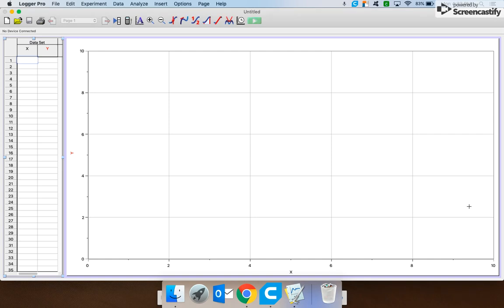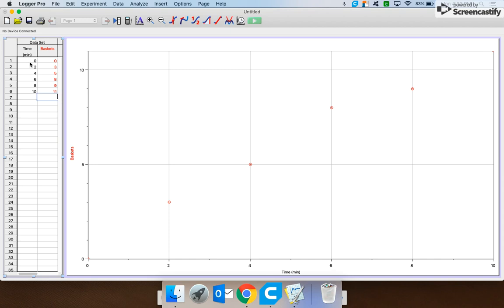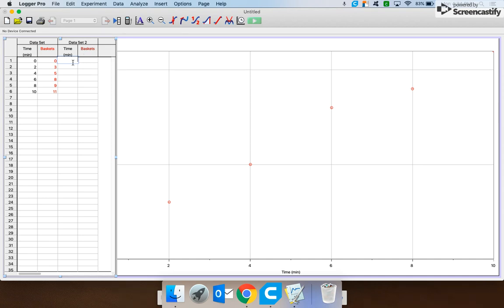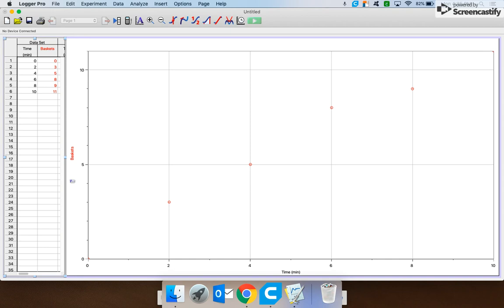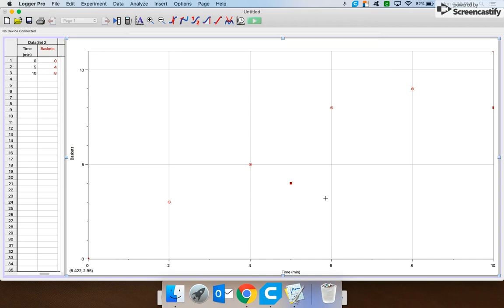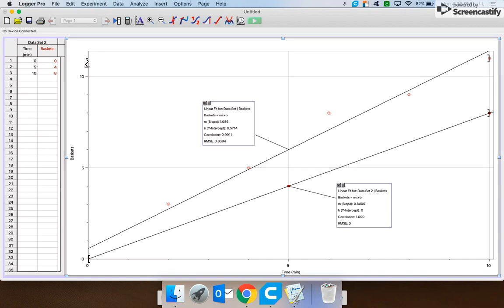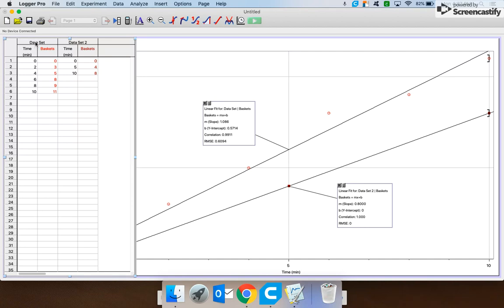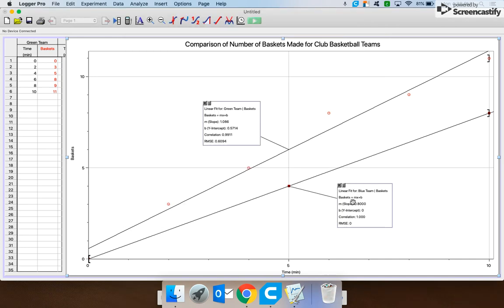How to Graph a Second Data Set in LoggerPro